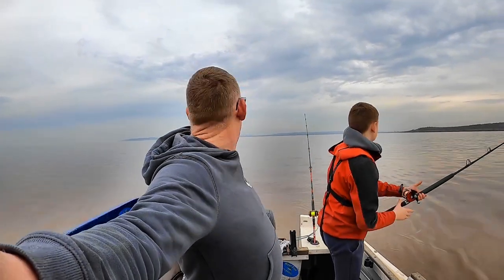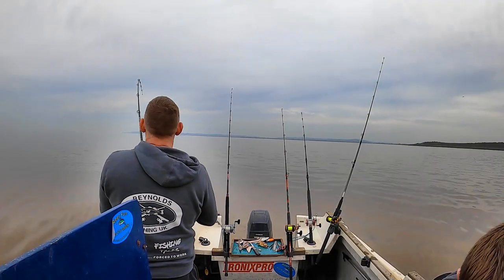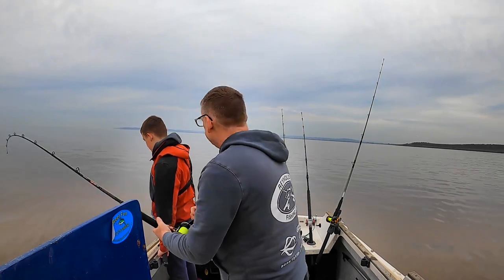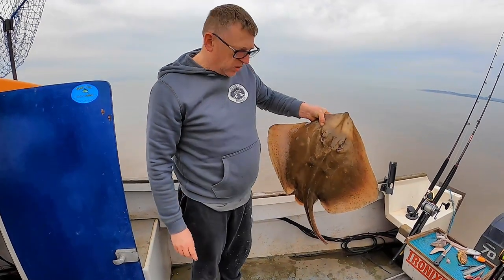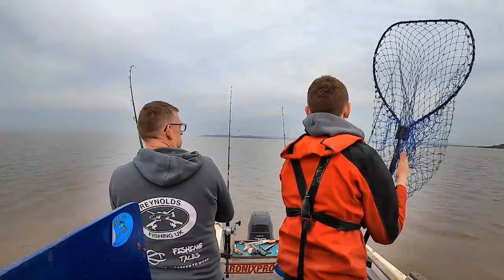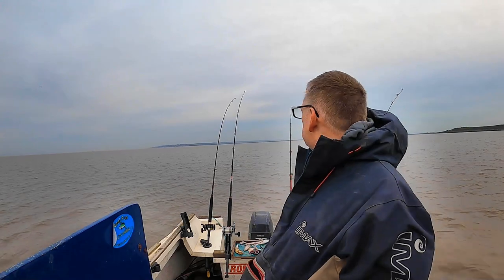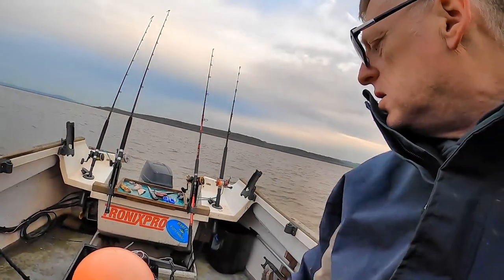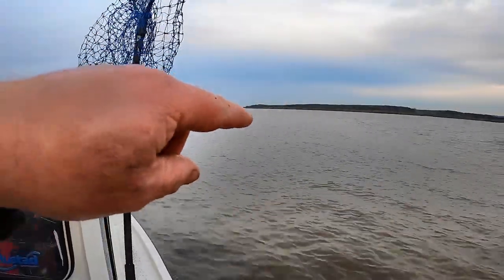Bristol Channel Boat Fishing - Blonde at the MOD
Reynolds Fishing UK
Regularly fishing in the Bristol Channel, the south coast, Chesil Beach, South Wales and Alderney.

Director/Cameraman - Richard Reynolds